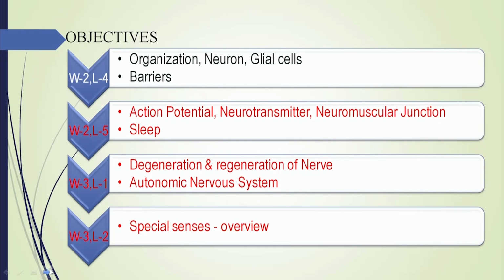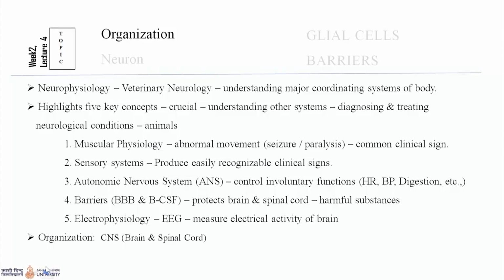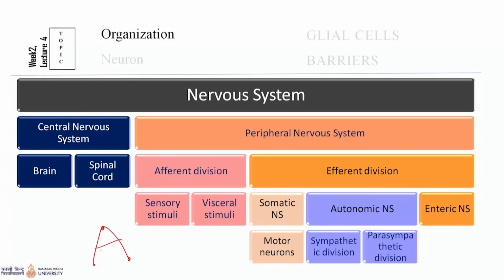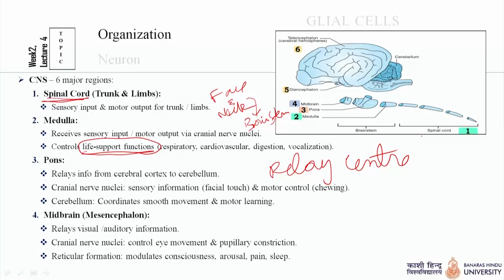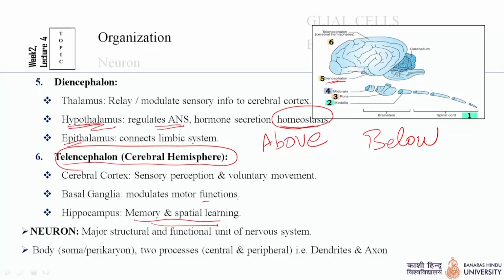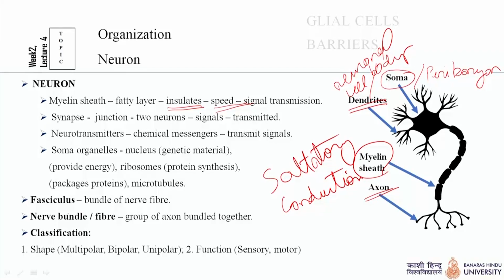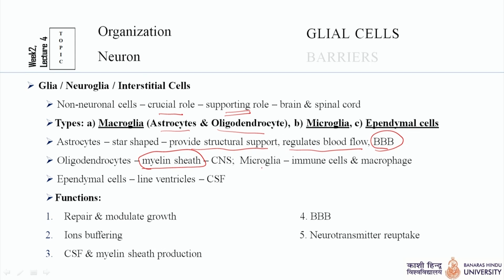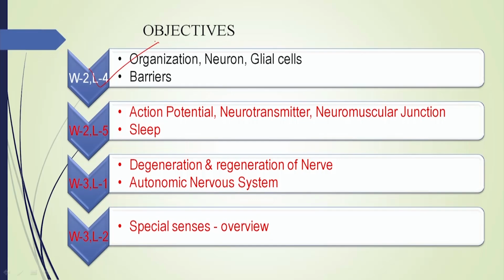Lecture 09: Organization, Neuron, Glial cells, Gate keepers